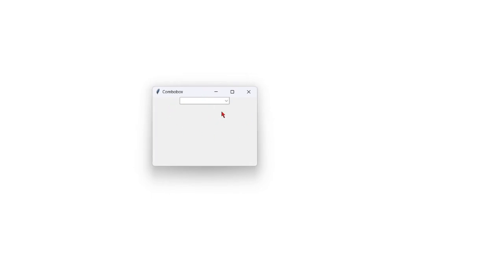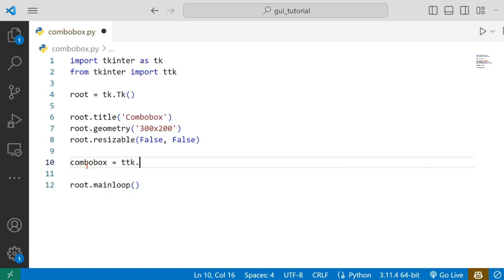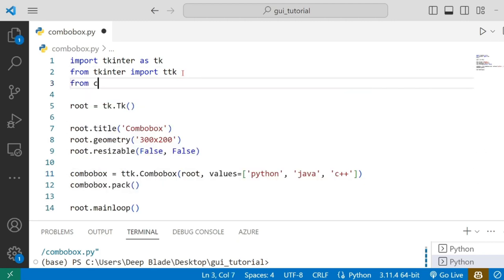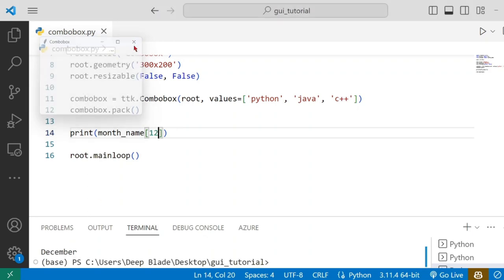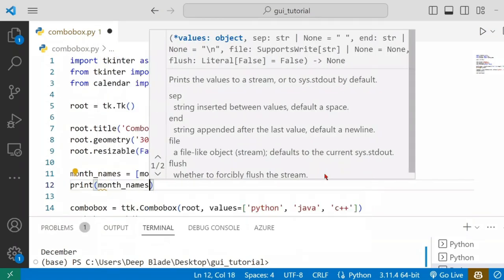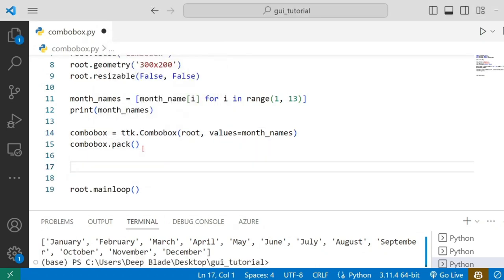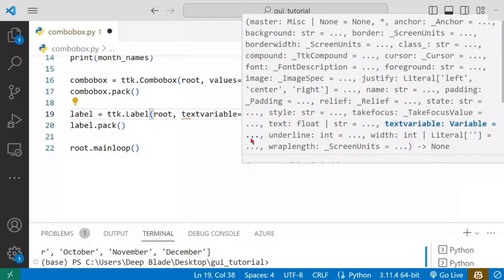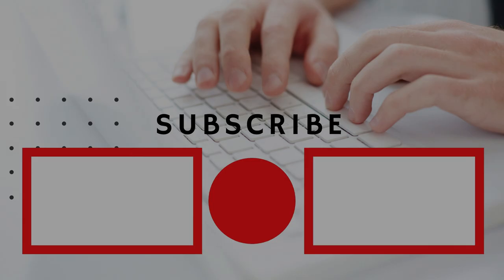Python GUI - 07 | ComboBox | Sinhala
Tkinter toolkit එක හරහා Combo Box සමග වැඩ කරන ආකාරය ගැන මෙහිදී අවධානය යොමු කෙරේ.